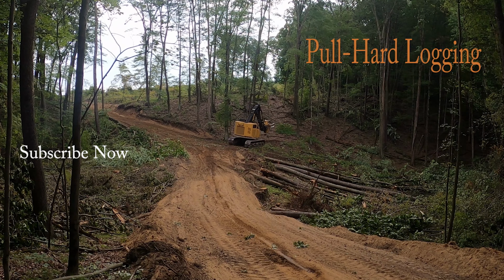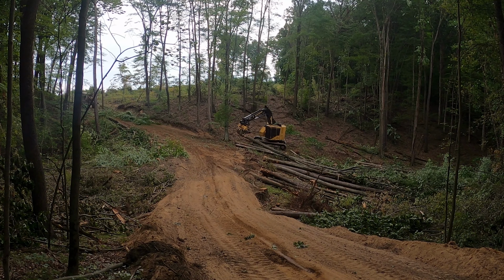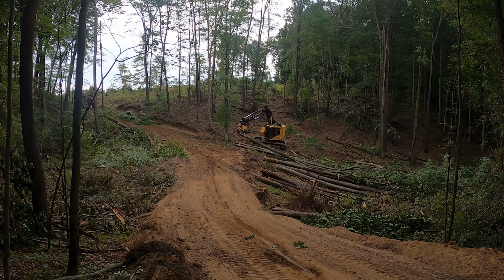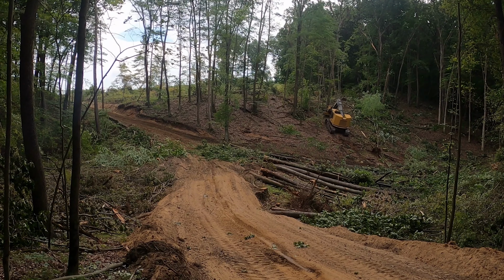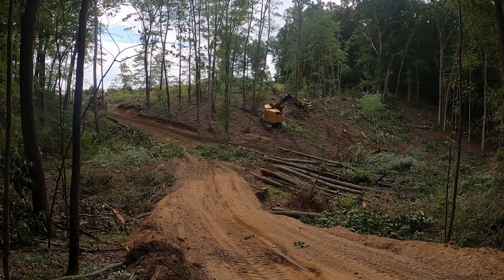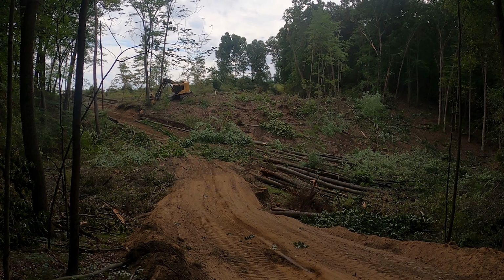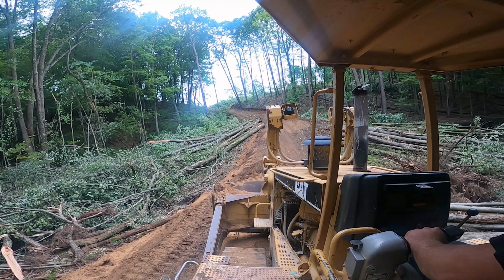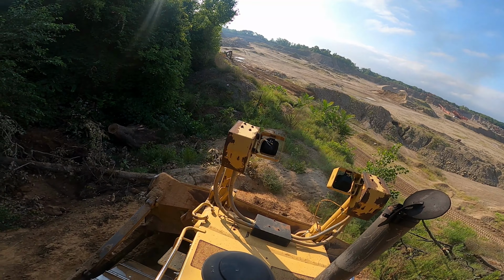Gravel Pit Land Clearing & Creating Log Trail with Caterpillar D7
We just did a gravel pit job clearing the trees and in doing so a trail needed to be made to get the logs to the landing. Enjoy watching! Comment and let us know what you think!